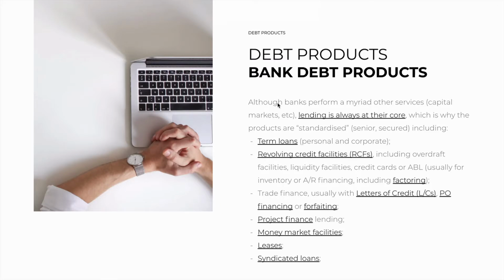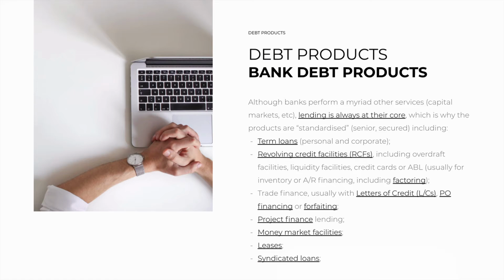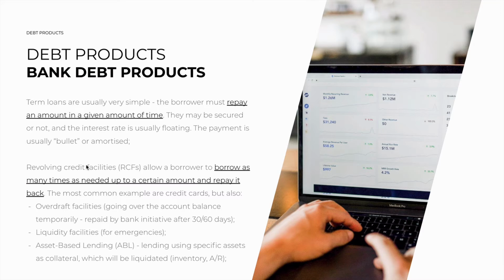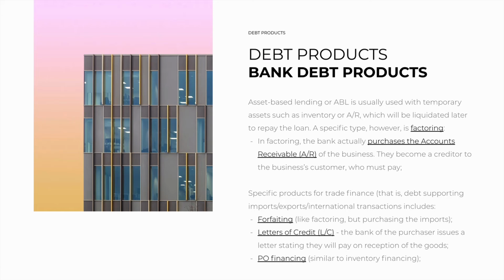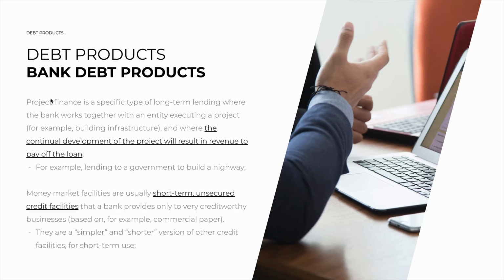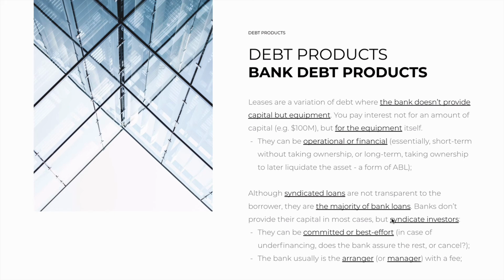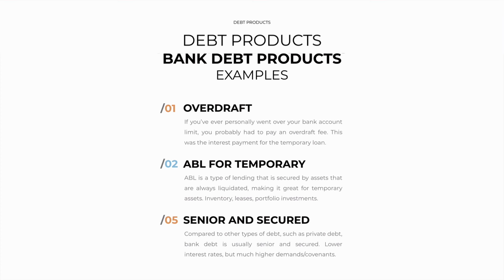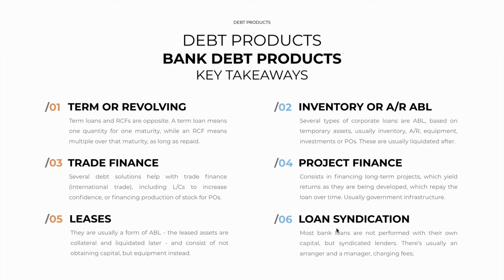"Fundamentals of Private Debt" Course Preview: Bank Debt Products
🎓 FULL "Fundamentals of Private Debt" Course 🎓